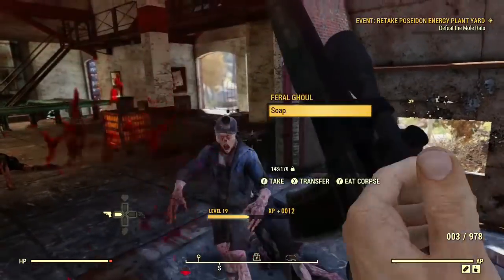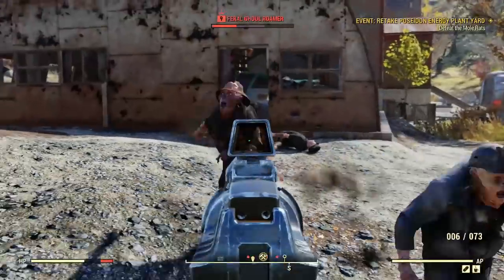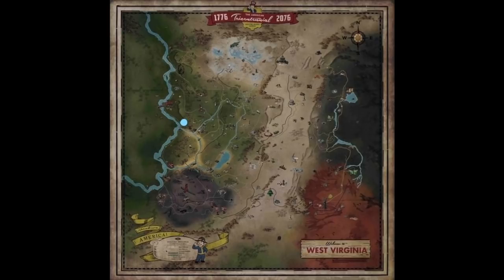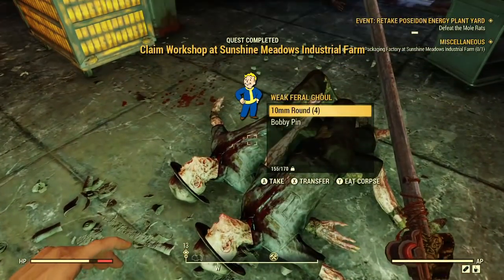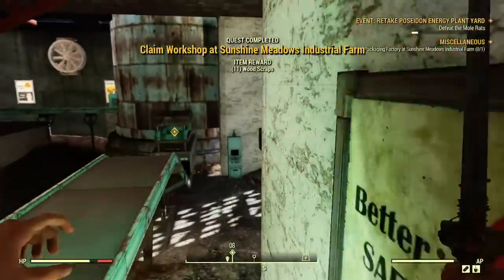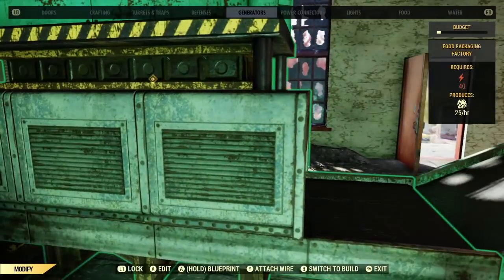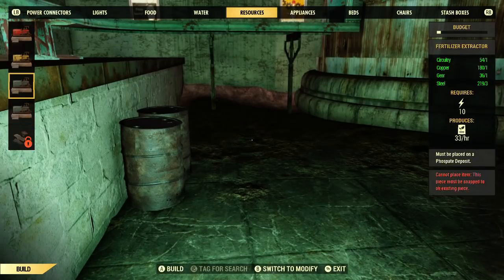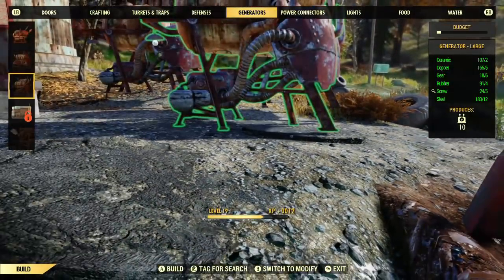Fallout 76 Workshop Tips! Early Springs, Screws, Gears, and Fertilizer!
I apologize for the format of this video, in the future I'll do segments with the video presentation in mind.

In this clip we're taking a look at one of the best workshops to try and get, especially at lower levels.